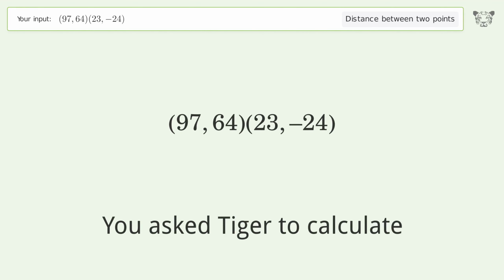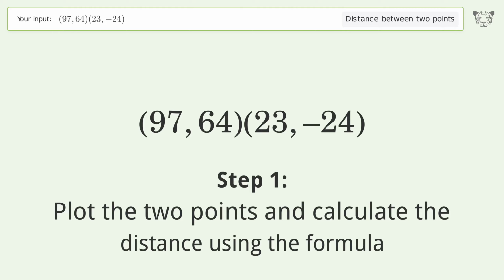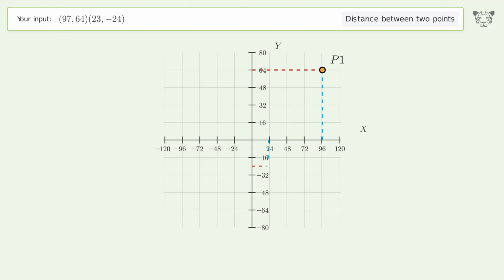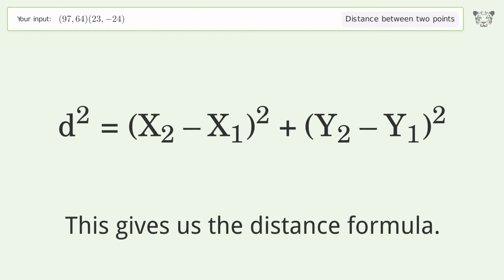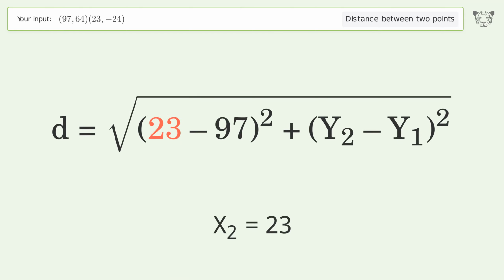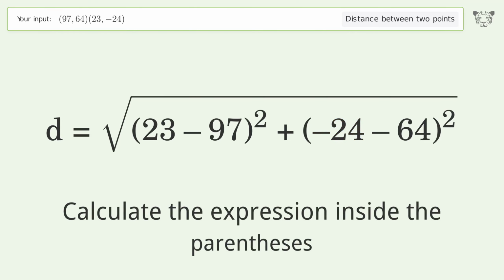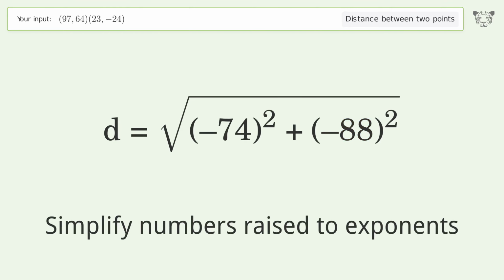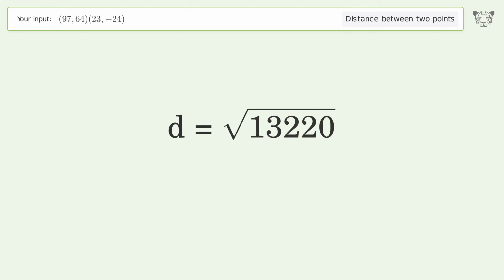Find the distance between two points p1 (97,64) and p2 (23,-24): Step-by-Step Video Solution